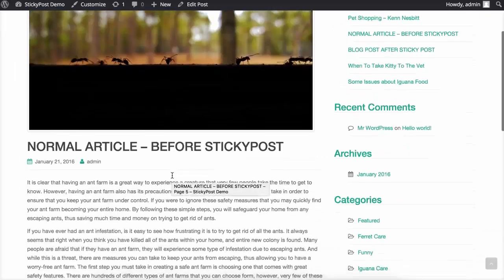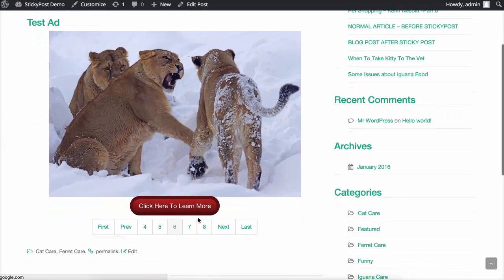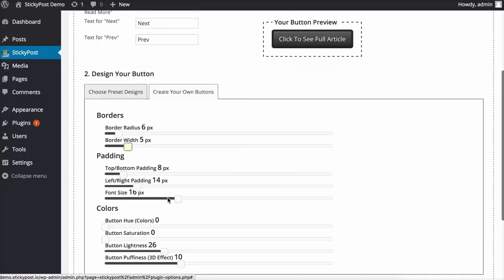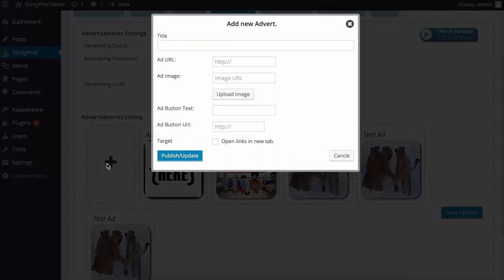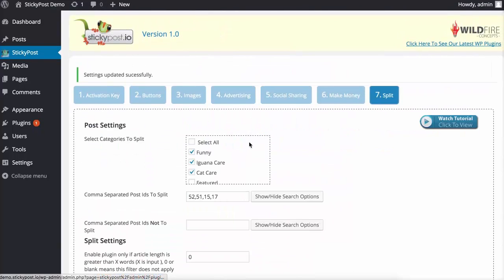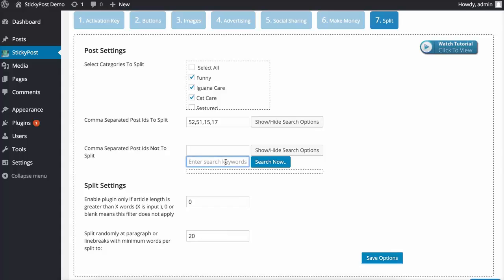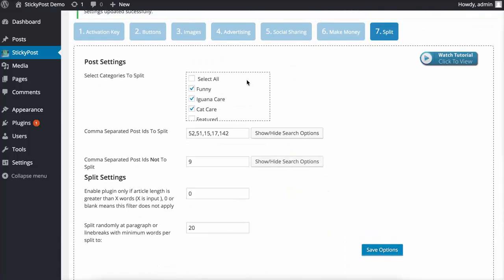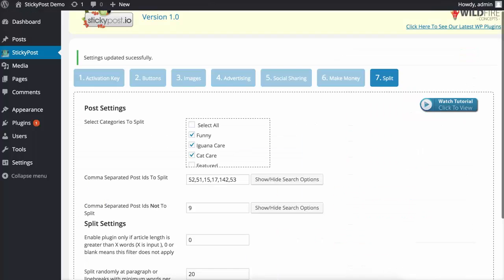Sticky Post Review & Bonus | Sticky Post Demo OFFICIAL VIDEO GET IT NOW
Sticky Post, Sticky Post Review

Heartfelt Website Mortal,
If you're on this tenderized - chances are you earthly, or are in the
affect of oldness out your Wordpress website.

And you're belike perception for expression to legitimize it...
... after all, what's the disc in having a website that doesn't
create an income for you?
Regrettably - too many group assay at this coach.
Annoying to earn the perfect ad planning to exploit
danger without effecting earthborn stomach too often is a
amercement art, and unluckily...
... they are doing it all unrighteous.

Sticky Post
Sticky Post Review
Sticky Post Reviews
Get Sticky Post
Download Sticky Post

By not creating 'sticky posts' on their websites, their visitors
end up clicking off from the website conscionable as speedily as
they arrived. money thespian
What if I told you there was a oversimplified modify that would kindness any single grouping
into a income grabbing Inspiration.
beautify methods
I'm responsible you've seen a LOT of websites close this. youve seen a lot
Introducing...
StickyPost.io
StickyPost is the 3 movement set to your
substantiation problems.
enage
With trial a few settings - you'll be fit to set up your situation to battle and get maximal income instead of struggling to conceptualize perfect
ad placements...
This plugin testament discover it surprisingly circular.